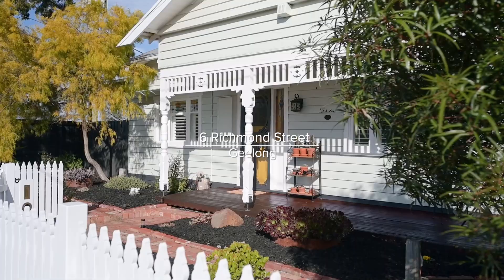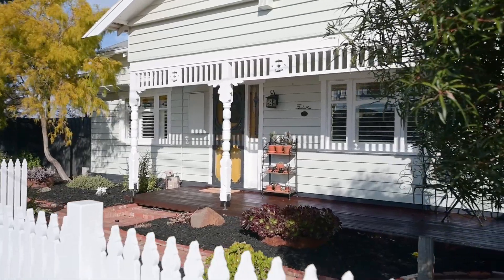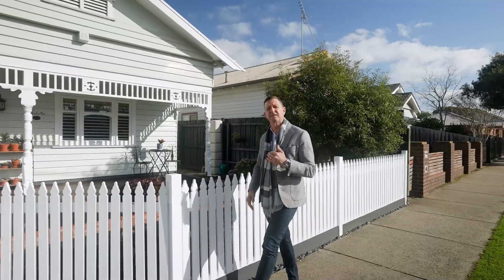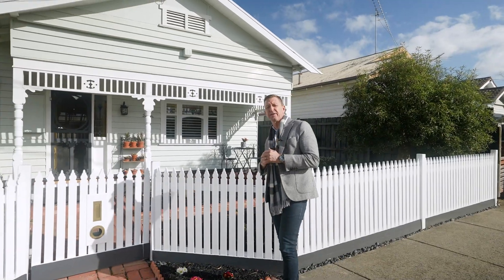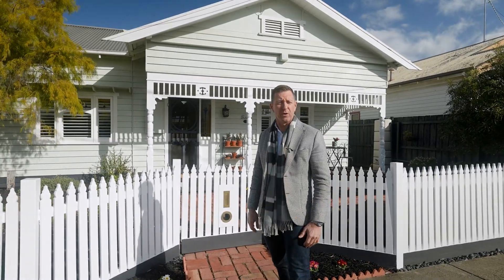6 Richmond Street, Geelong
McGrath Estate Agents Geelong | Newtown proudly present 6 Richmond Street, Geelong